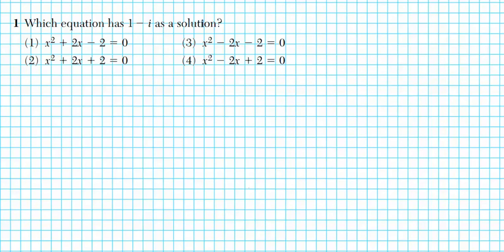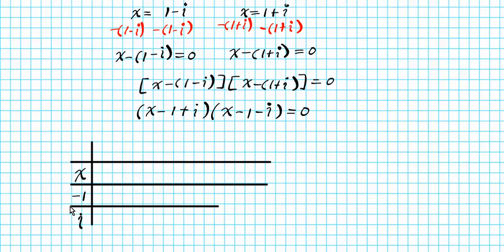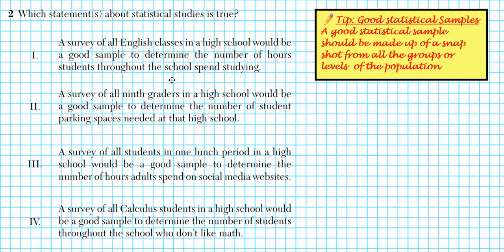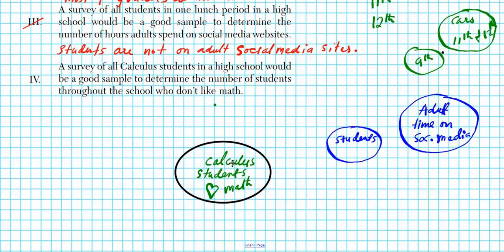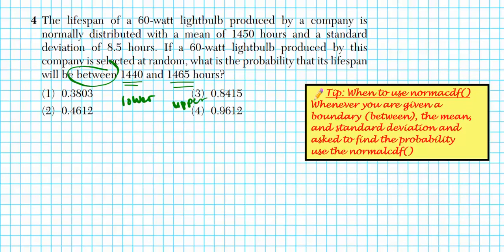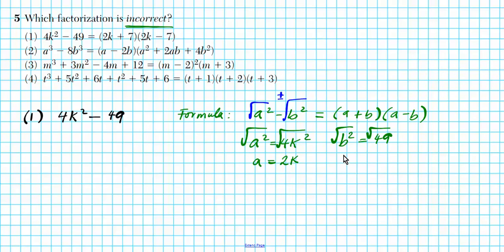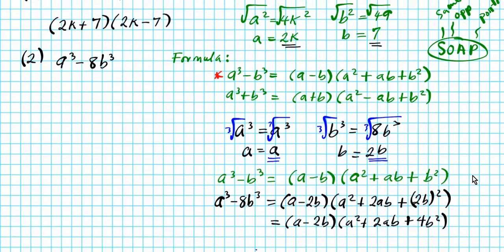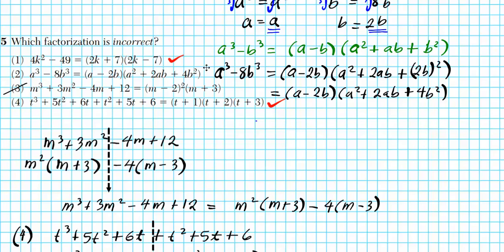august 2016 algebra 2 #1 to 5 NYS regents common core solutions worked out step tips success